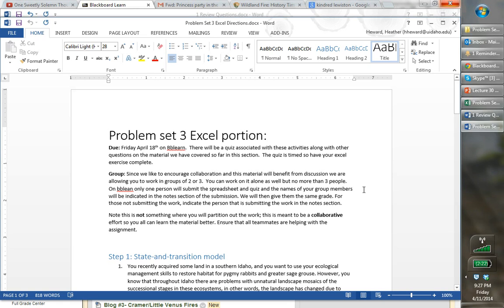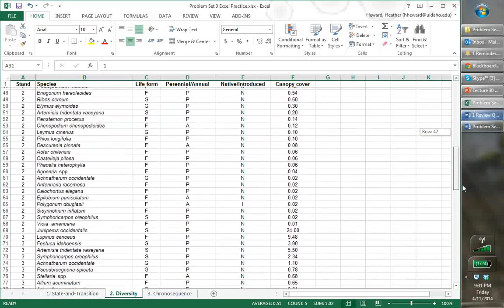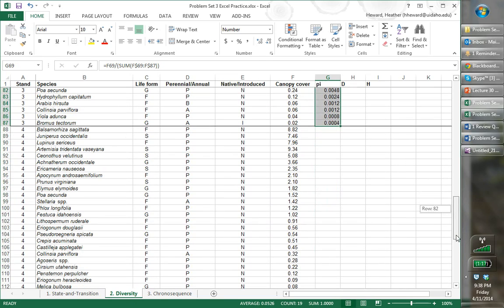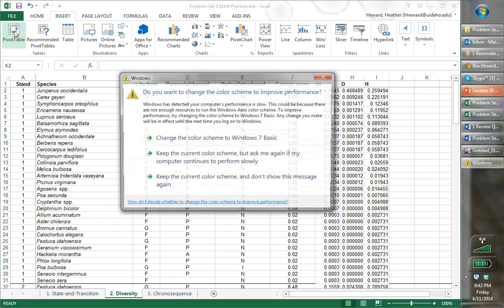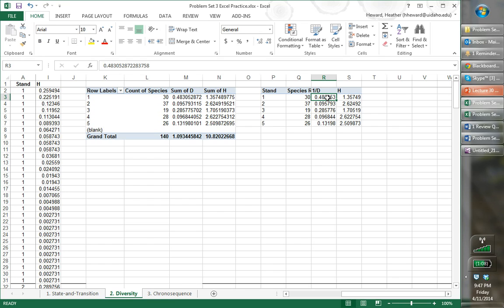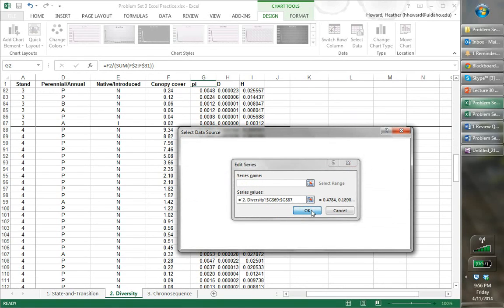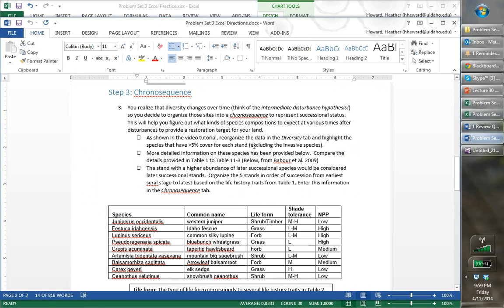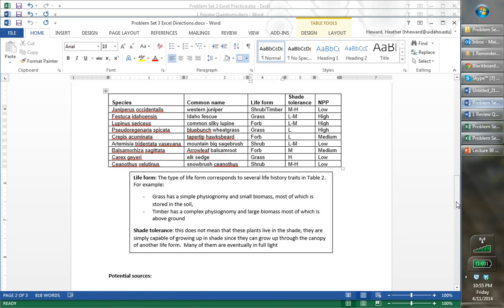Succession and Diversity